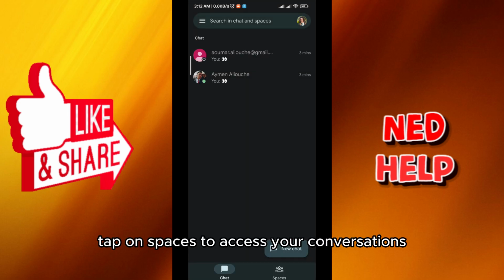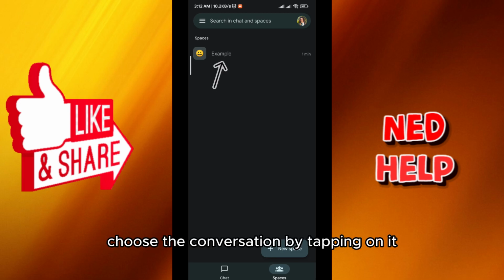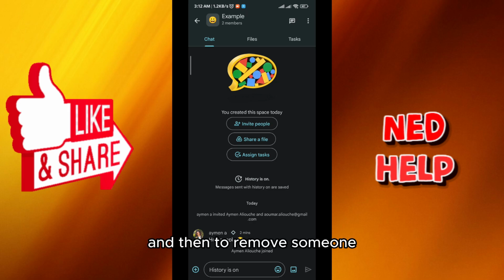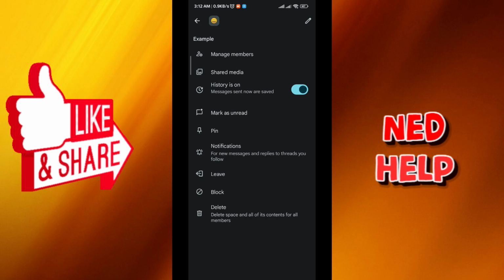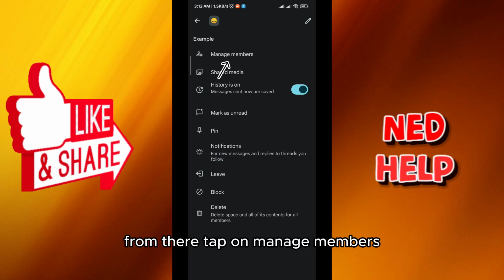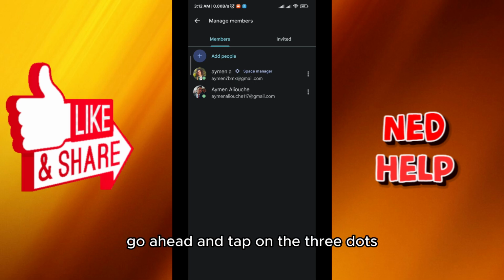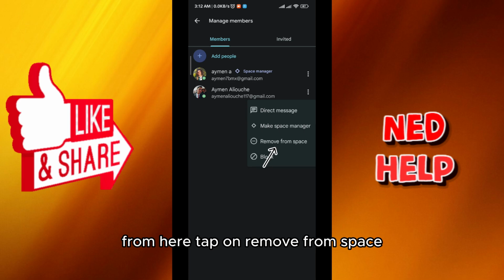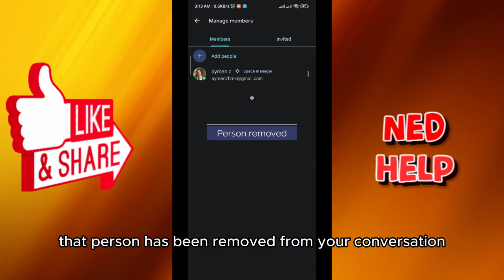How To Remove Someone From Google Chat Conversation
In this video I show you how to remove someone from a Google Chat conversation. If you want to know how to kick someone from a group chat conversation in Google Chat then this is the perfect tutorial for you.